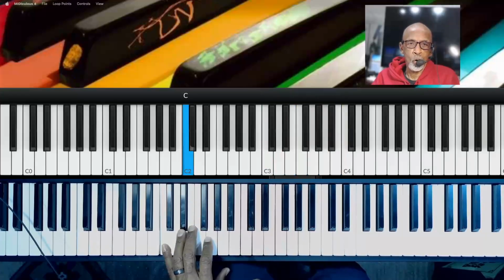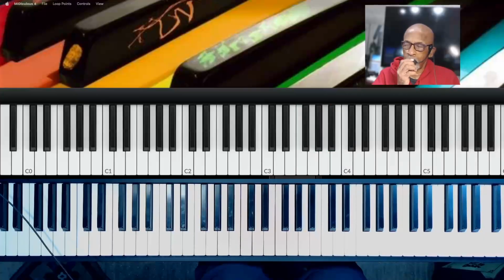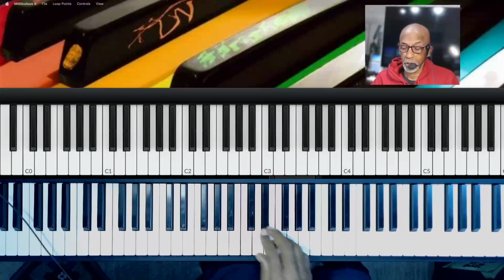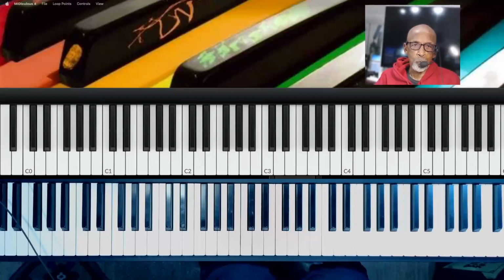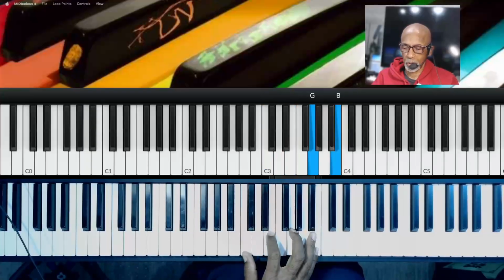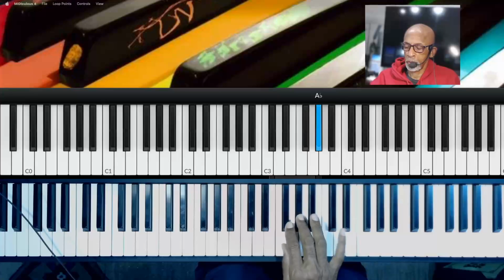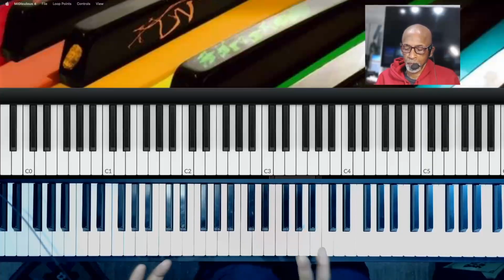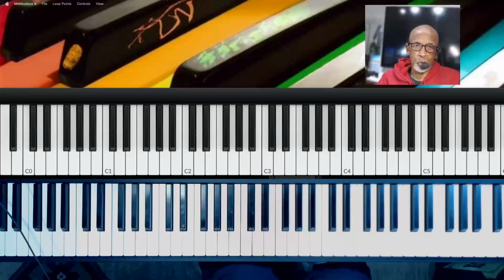Five Basic Jazz Chord Types